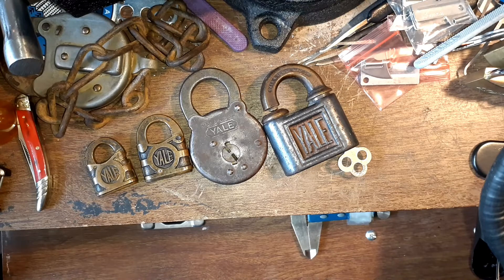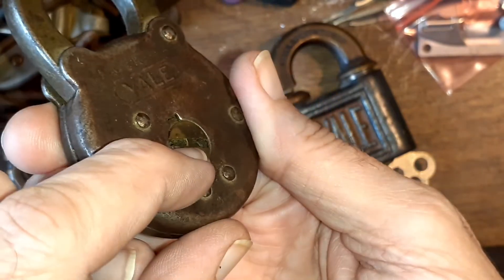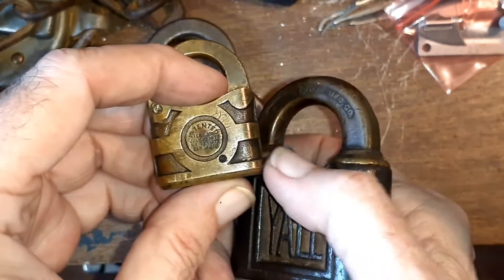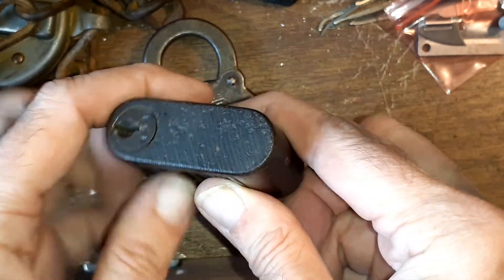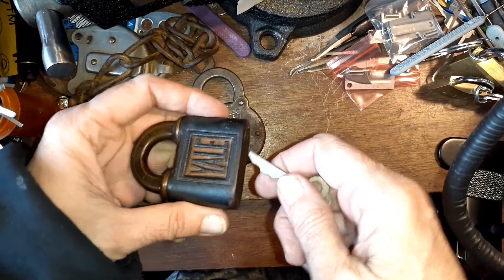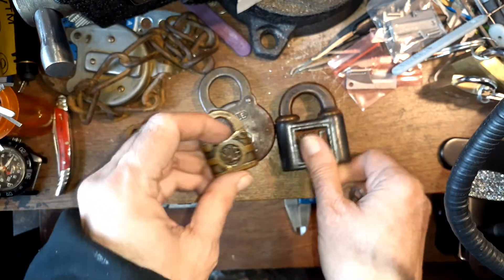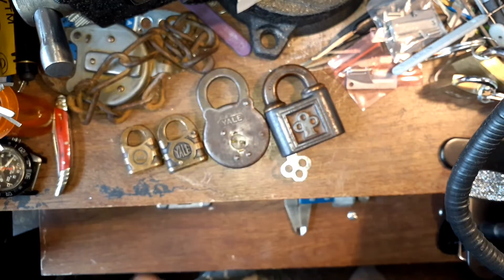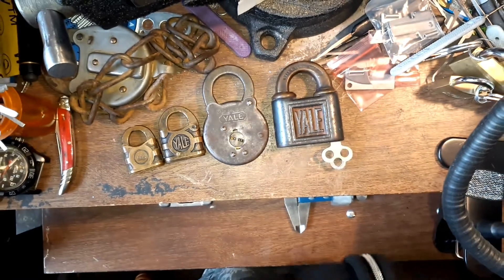(878) A Few Antique Yale Padlocks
I recieved a few antique Yale padlocks from Ebay bids.